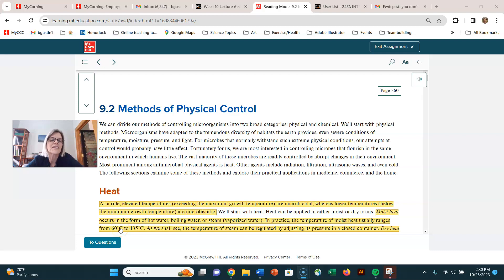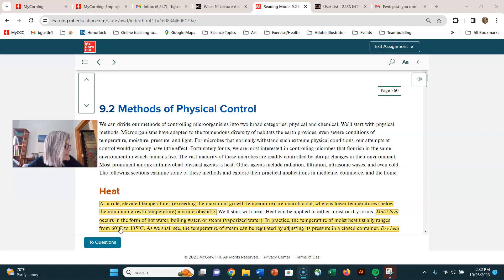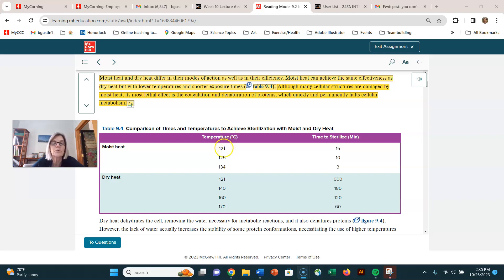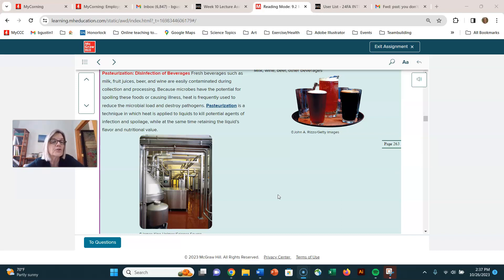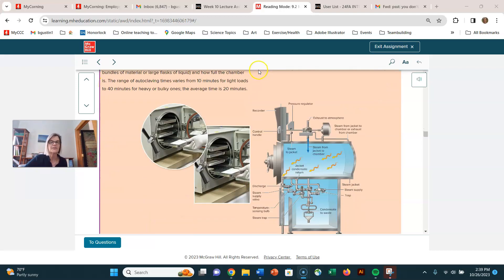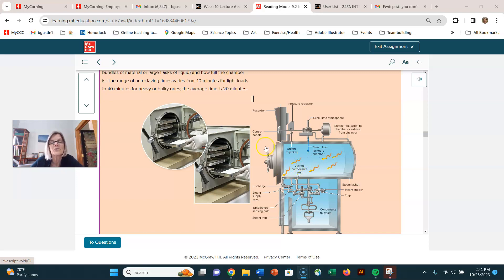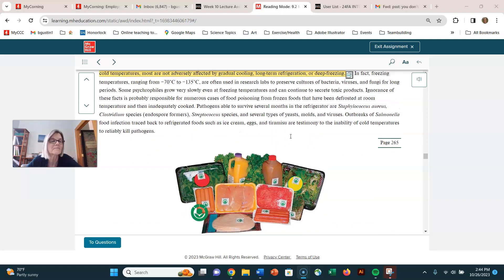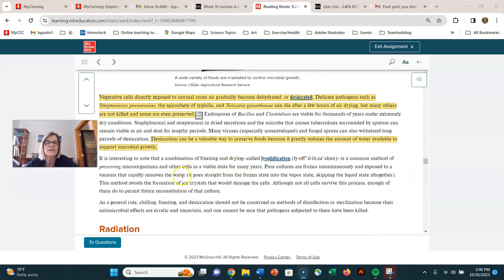BIOL 2010 lect 9.2 part 1 202410